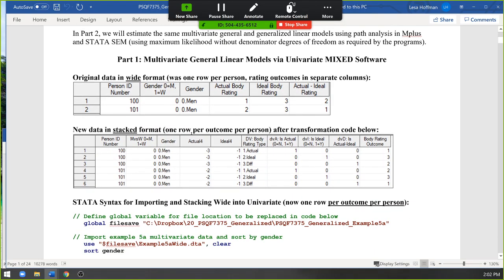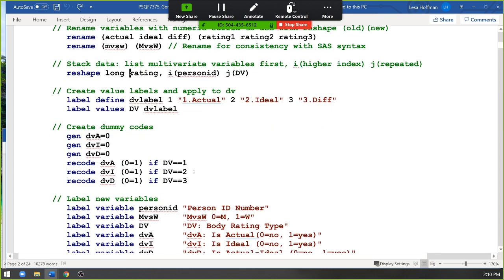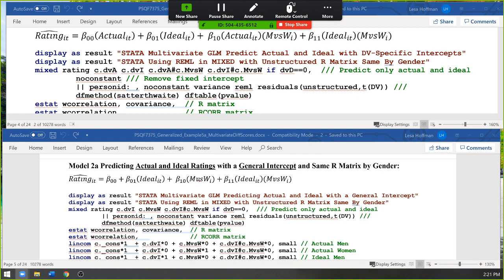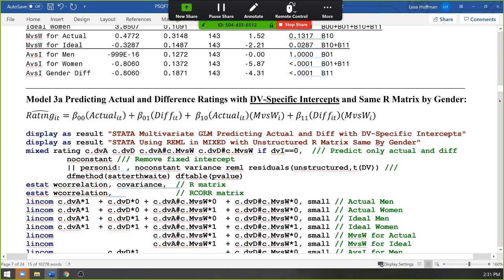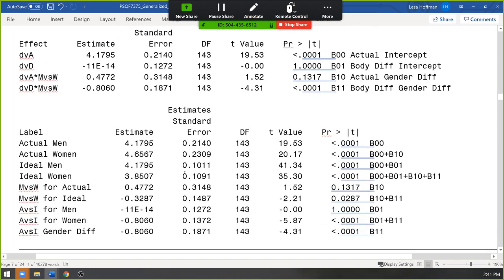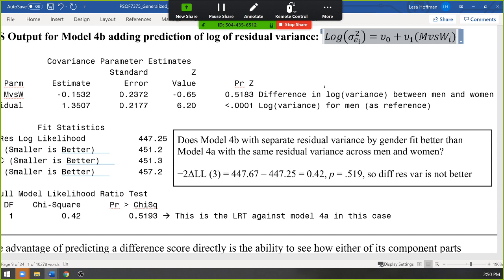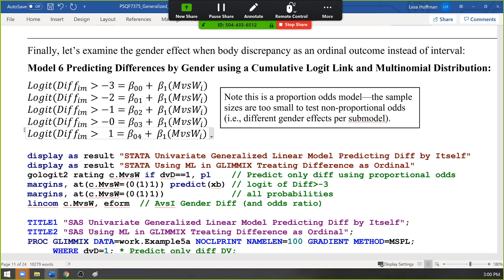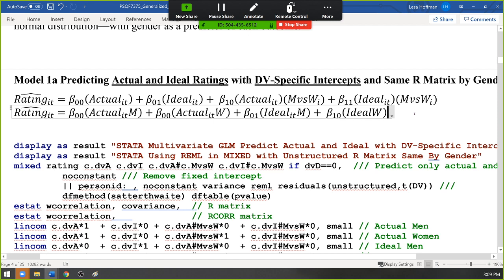PSQF7375_Generalized_Example5a_Part2